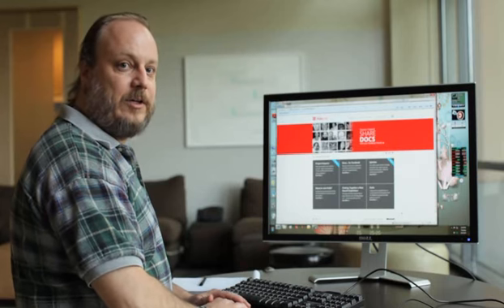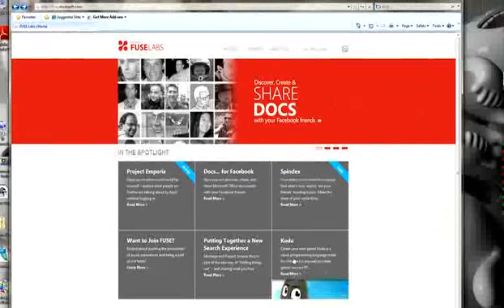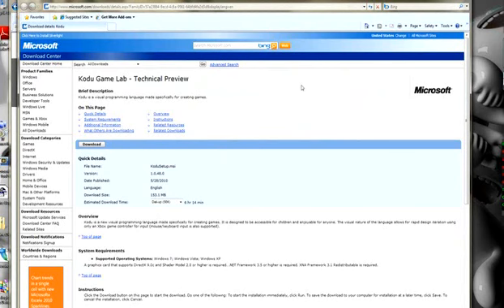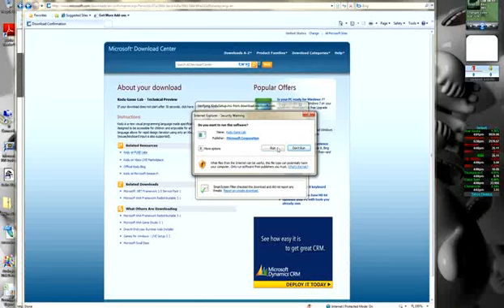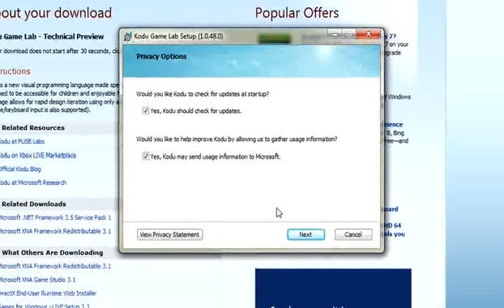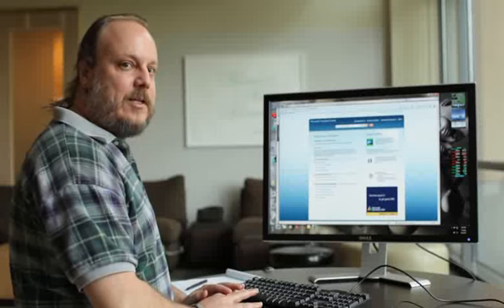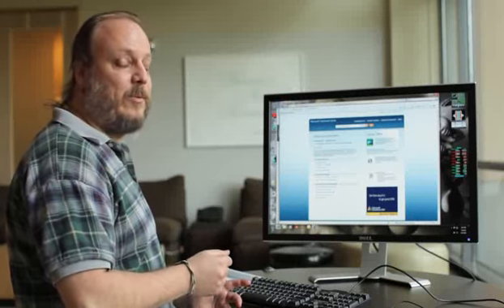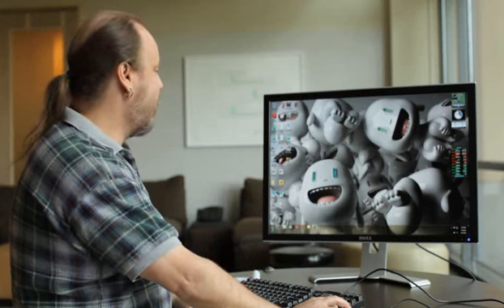Component Method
TeacherTube User: jkramer11